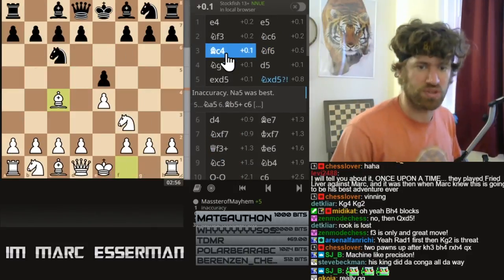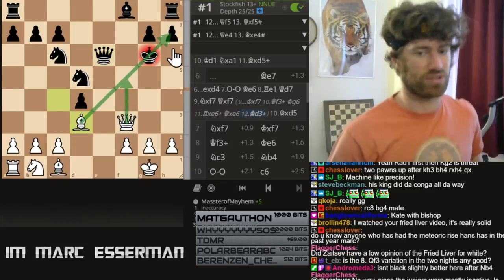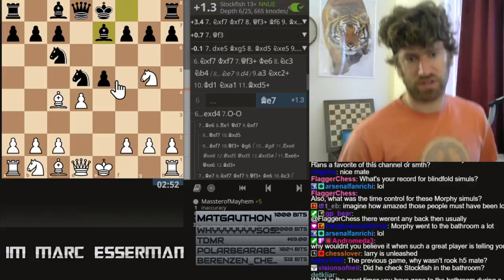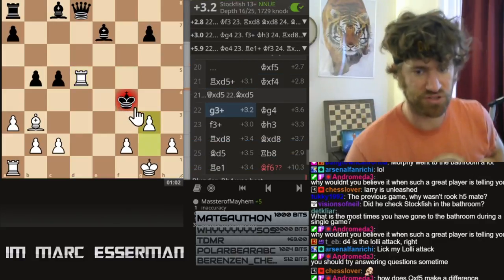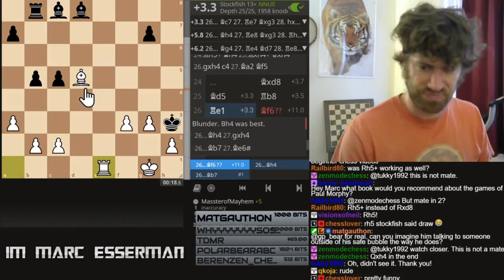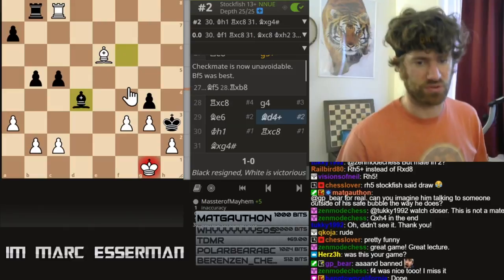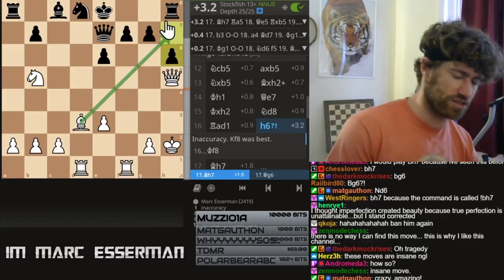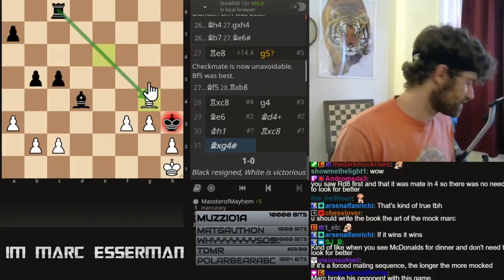Fried Liver Showtime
We take a look at one of my favorite live blitz games from this year and then the favorite move that I've ever played...